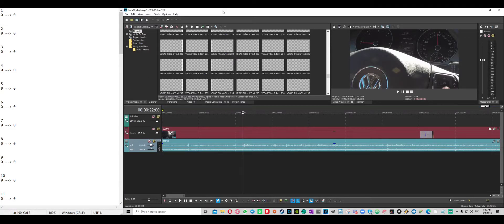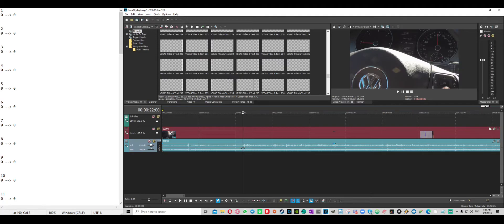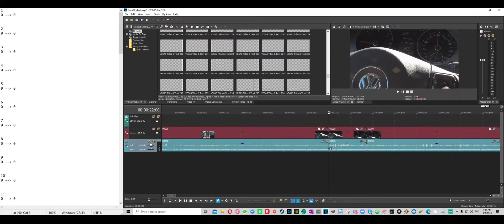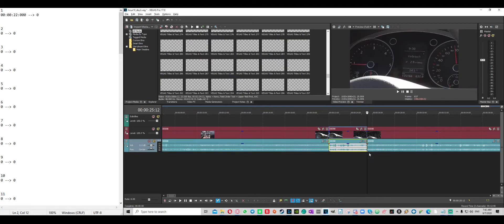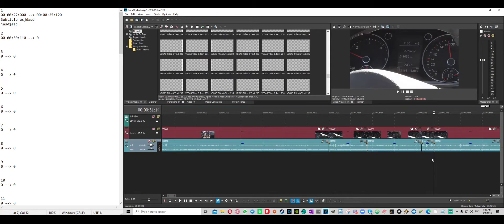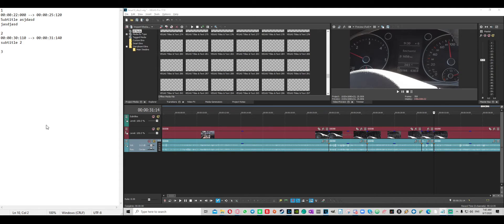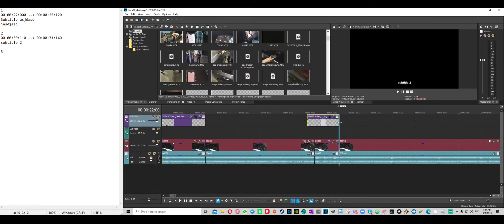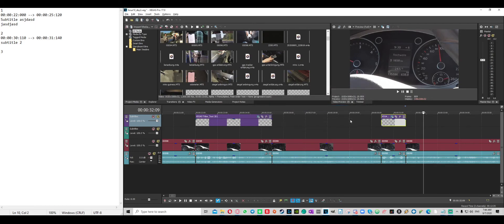Efficient subtitles in VEGAS Pro using .srt files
Quick tutorial on how to write .srt files for your VEGAS projects. This video was recorded on VEGAS Pro 17, don't know about other versions.